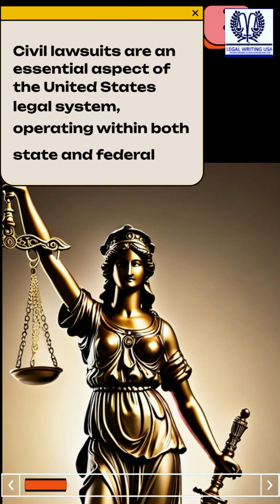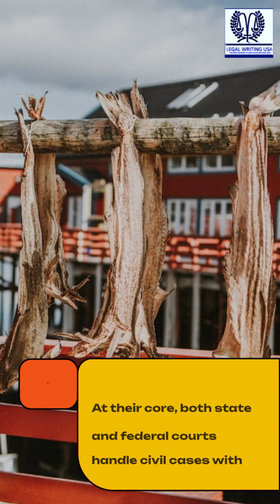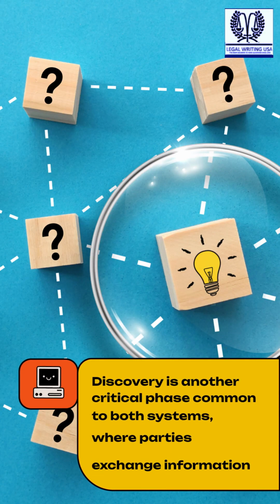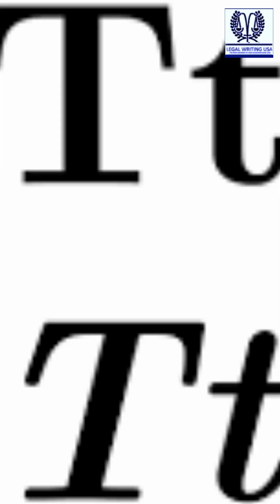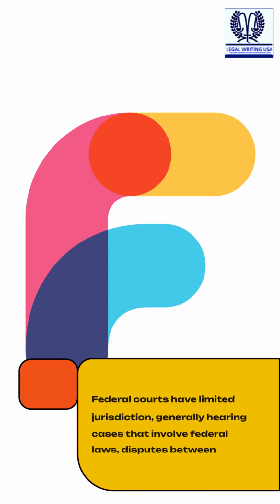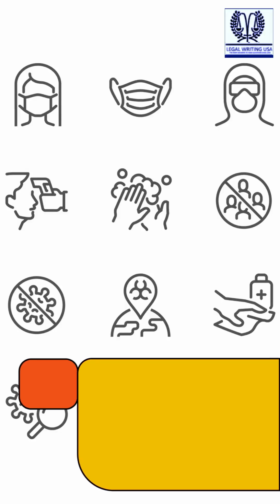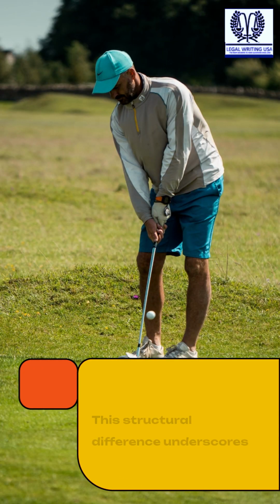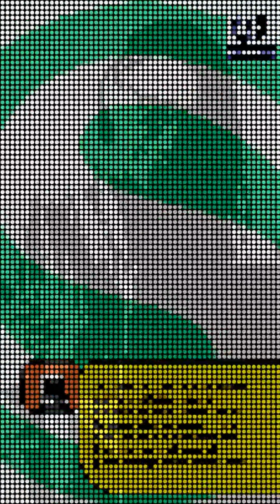The Civil Lawsuit Process - Comparing State & Federal Courts in the United States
Embark on a journey with us as we look into the complex world of civil lawsuits in the United States, comparing and contrasting how these legal battles unfold in state and federal court systems. Whether you're a pre-law student, someone facing litigation, or simply curious about how the American justice system operates, this video is tailor-made for you.

In this enlightening video, we guide you through the similarities and differences between state and federal civil lawsuits. We start by exploring the foundational steps common to both jurisdictions, such as the filing of a complaint, the critical discovery phase, and the role of pre-trial motions. These stages set the stage for understanding how civil justice is pursued in America.

However, as we dig deeper, we uncover the unique aspects that set state and federal courts apart. From the jurisdictional requirements that determine where a lawsuit can be filed, to the procedural nuances that influence the litigation process, these distinctions play a critical role in the path a civil lawsuit takes. Additionally, we examine the impact of differing appeal processes and jury selection methods on litigants and outcomes.

This video doesn't just stop at explaining; it aims to provide insights into the strategic considerations parties must make when filing their lawsuits and navigating through the trial proceedings in either a state or federal court. With clear, accessible explanations and visual aids to guide you, we make the complexities of civil litigation understandable for everyone.

Don't miss out on this opportunity to enhance your understanding of the American legal system. Whether you’re studying law, involved in a lawsuit, or just love to learn, this video will equip you with the knowledge to appreciate the nuances of civil lawsuits in state and federal courts.

Watch now to unravel the maze of civil litigation and arm yourself with the essential knowledge needed to navigate the American judicial system confidently.

ARE YOU INTERESTED IN LEARNING?

If so, then you may want to delve into the enlightening world of the books listed below.  From navigating the complexities of the legal system with titles like "How to Avoid Arrest & Incarceration & Win a Criminal Jury Trial" and "Basic Paralegal: Practice & Procedure," to exploring deeper societal and psychological themes with works such as "Navigating the Perils of Pseudolaw in America" and "Unmasking Lies: The Ultimate Guide to Detecting Deception," these books provide invaluable resources for professional and personal enrichment.

How to Avoid Arrest & Incarceration & Win a Criminal Jury Trial: A Strategy Guide for Pro Se Litigants & Legal Professionals

Basic Paralegal: Practice & Procedure

Navigating the Courts: A Comprehensive Guide for Pro Se Litigants

Navigating the Perils of Pseudolaw in America

Unmasking Lies: The Ultimate Guide to Detecting Deception

HYPNOSCRIPTS: A Book of Scripts for Hypnotists

MORE HYPNOSCRIPTS: Twenty-Two Complete Session Scripts for Hypnotists

The Power of Persuasion: Mastering the Art of Influence

The Art of Reading:: Mastering Cold, Warm, and Hot Reads

The Unconscious Mind and the Placebo Effect: Harnessing the Power of Imagination